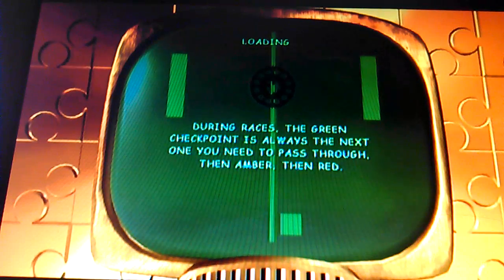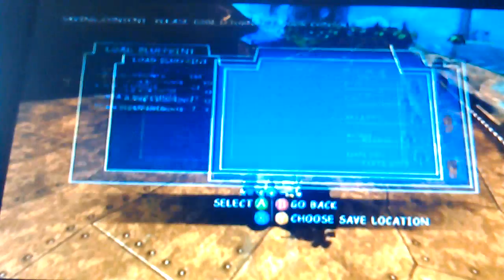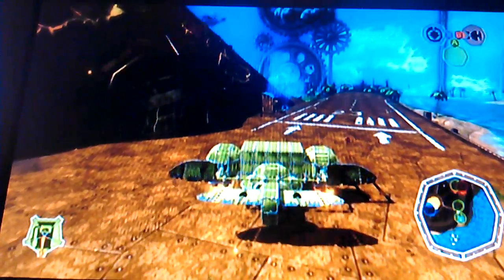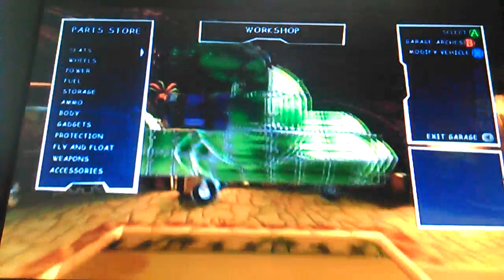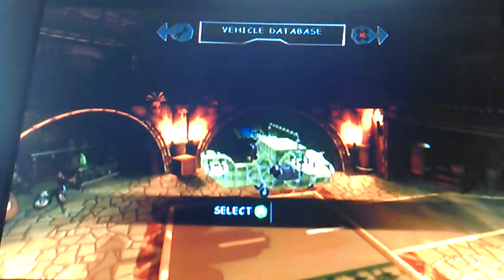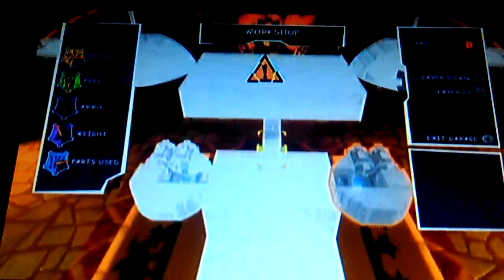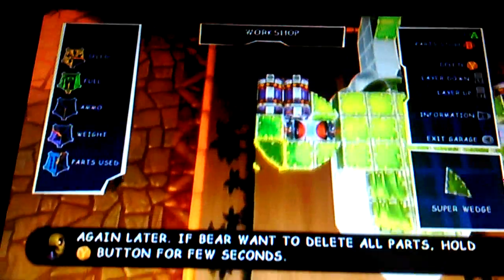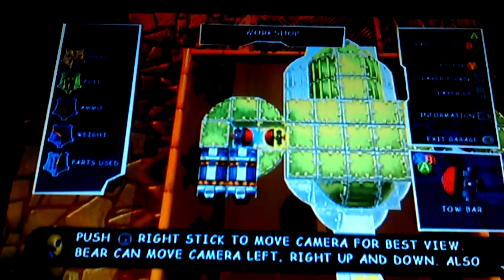How to make rotating wings